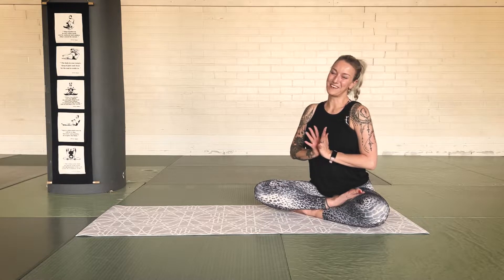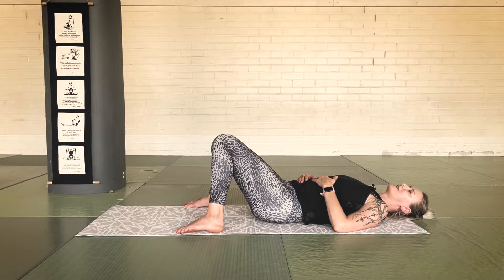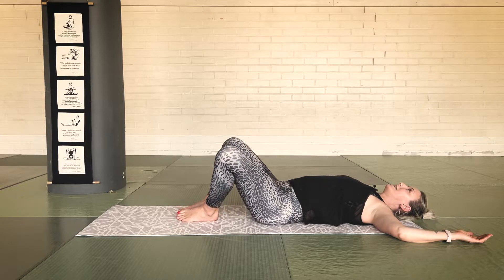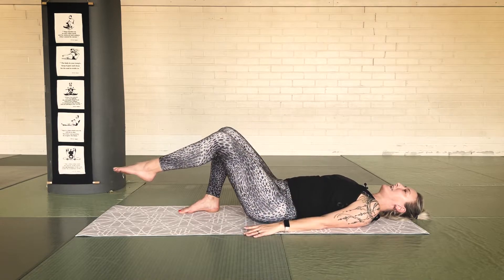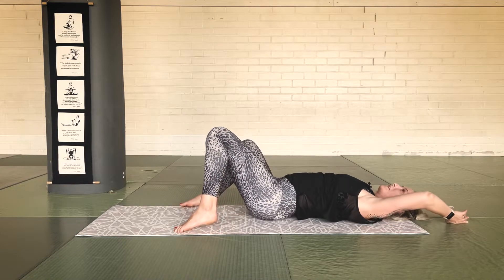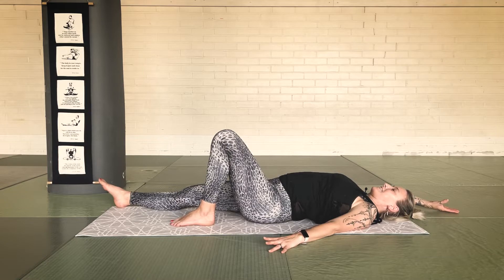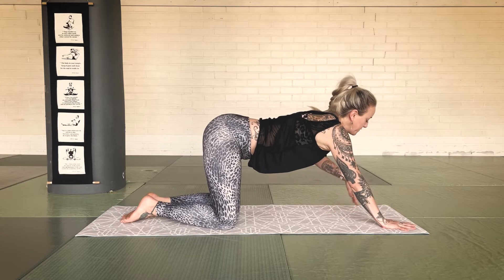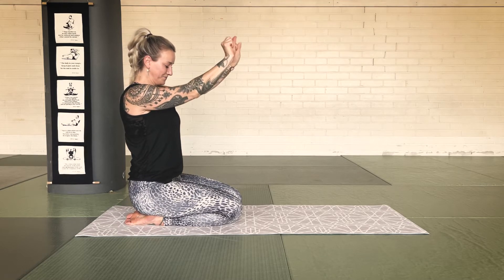20 Min Juicy and Gentle Yoga For Healthier Back & Hips (donate to support)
Juicy and gentle movement combined with deep breathing will leave your whole body, nervous system and mind feeling 10 years younger.
Suitable for complete beginners and advanced yogis.

I hope you enjoy and I thank you for your support with so much gratitude and love in my heart.

🔸 MobilePay: 80414
🔸 Dia-Yoga: FI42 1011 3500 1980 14

Yours in yoga
Diana